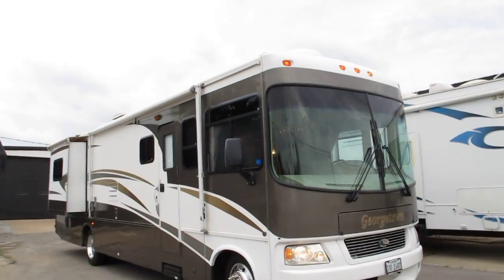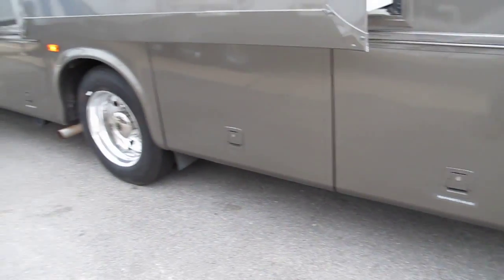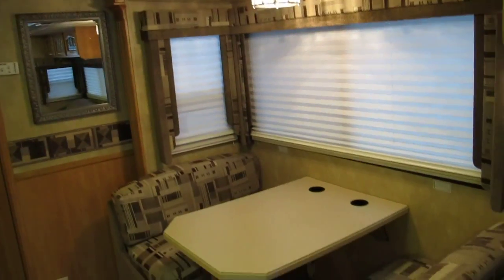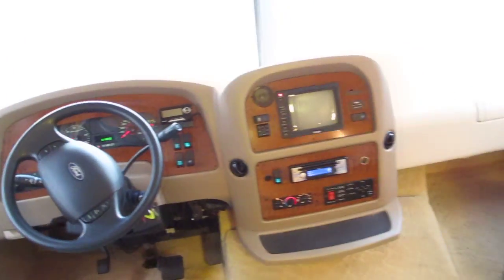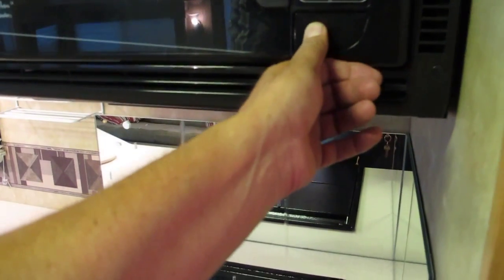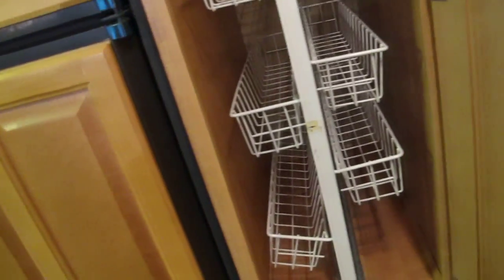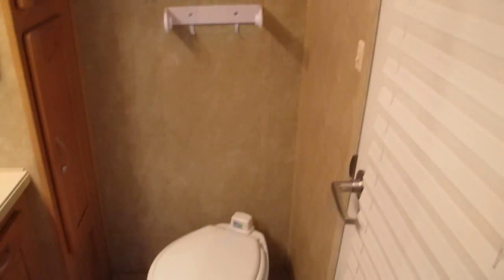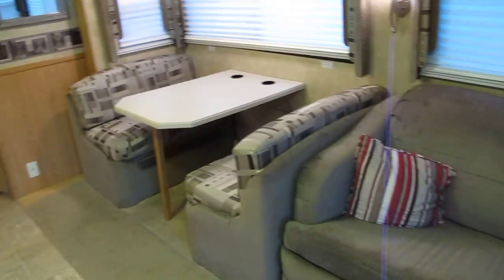2006 Forest River Georgetown XL, RV, 14,000 miles, two bath rooms